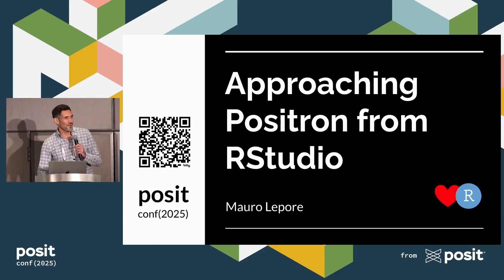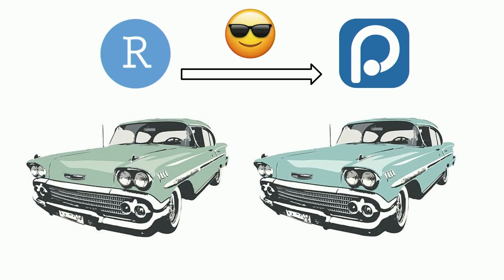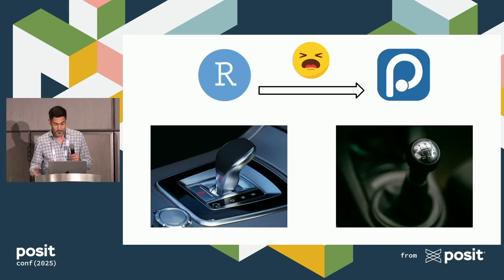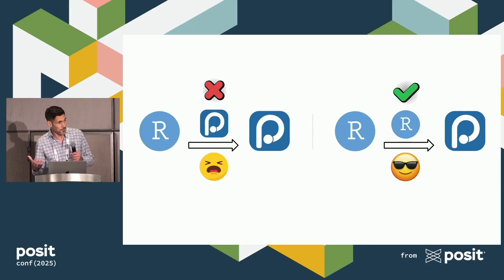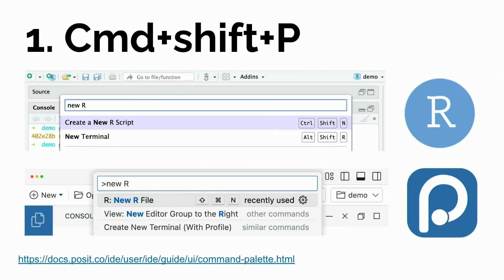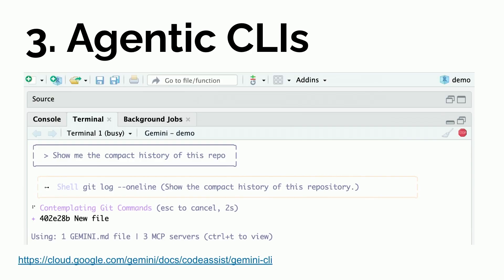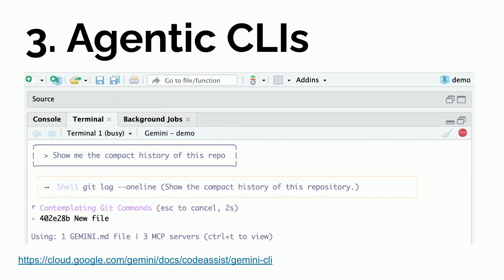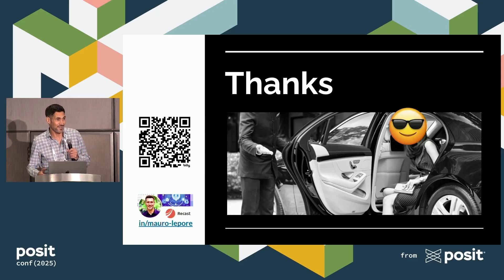Approaching Positron from RStudio (Mauro Lepore, Recast) | posit::conf(2025)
Approaching Positron from RStudio
💬 Speaker(s): Mauro Lepore

Abstract:
Many data science teams that traditionally worked with R and RStudio are now attracting developers with experience in Python and VS Code. Positron is a polyglot IDE supporting both R and Python and incorporating tools from both RStudio and VS Code. However, jumping straight from one familiar IDE to an unfamiliar one can be intimidating, slow down productivity, and impair adoption.

In this talk, I’ll show some tools and techniques you can use in RStudio and VS Code to start your transition to Positron today—with minimal friction—while staying productive in your preferred IDE.